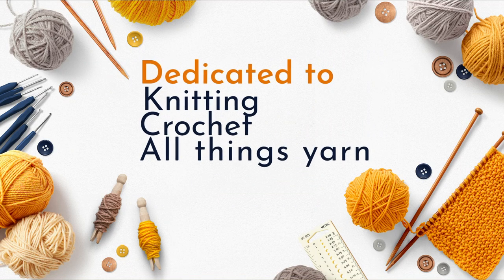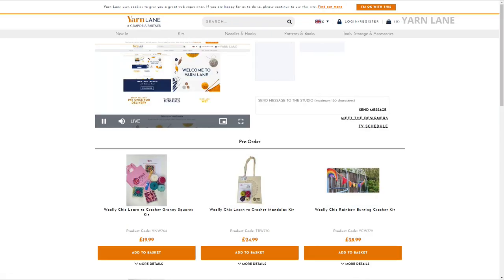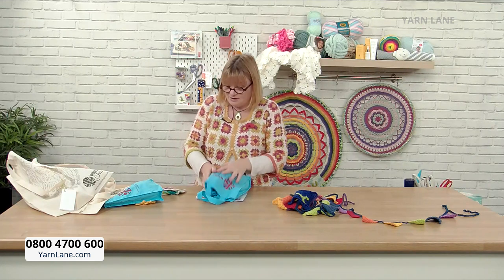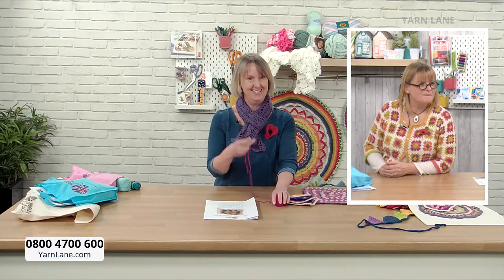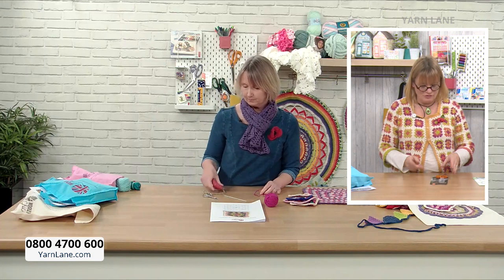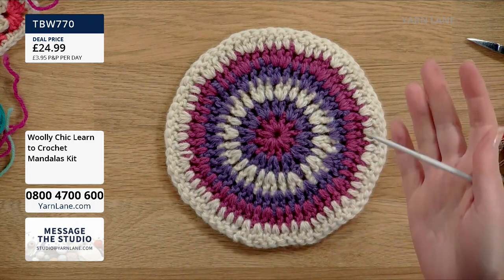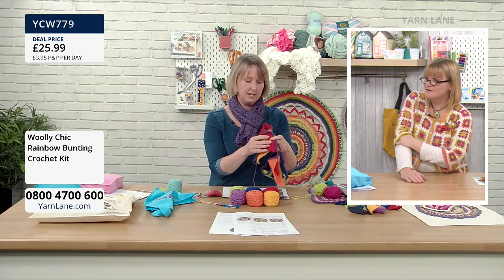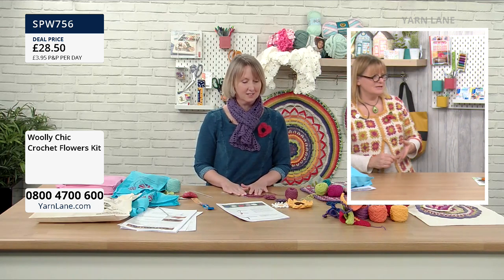Yarn Lane Launch Show! - 02/11/2020 - An Introduction to crochet with Helen Ingram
Shop any of the products featured in this video or via our UK call centre on 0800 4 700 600

Watch back the launch show of Yarn Lane with presenter Rebecca Reid and guest Helen Ingram.

Join Helen of Woolly Chic Designs as she introduces us to crochet and her amazing beginners kits.